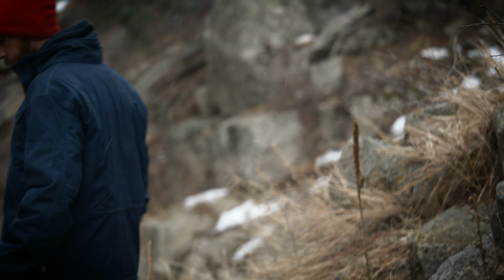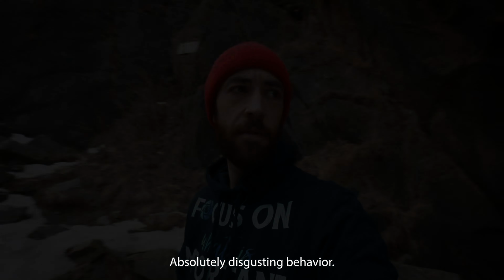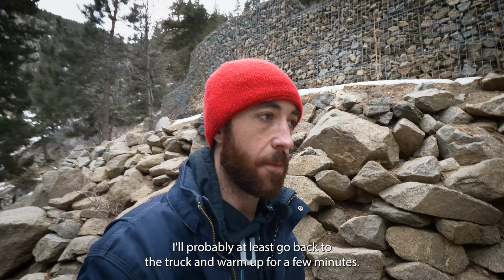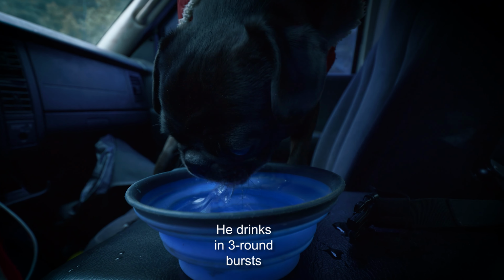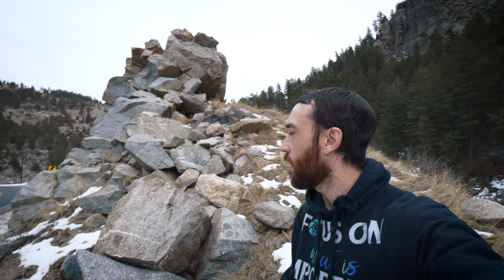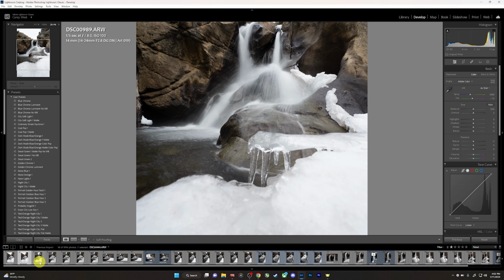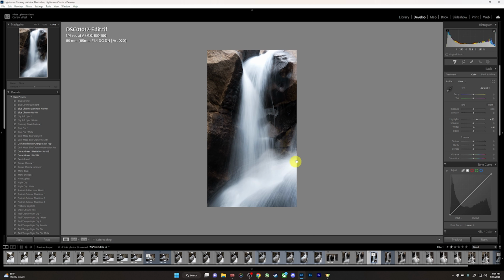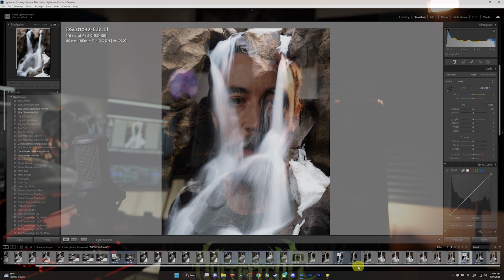ULTRA-WIDE 14-24mm | WATERFALL Photography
Skip My Oscar Nominated Intro - 1:56

Instagram sucks and I don't really use it anymore, but follow me on Vero! Carey West

- Sony a7III
   ~ Sigma 14-24 f2.8 DG DN
   ~ Sigma 85mm f1.4 DG DN
- Lumix G9
   ~ Lumix G 35-100 f2.8
   ~ Lumix/Leica 8-18 f2.8-f4.0
- Zoom F2 (lav field recorder)
- AKG Perception 120 Condenser Microphone (voice over)
- Destroyer of Worlds
   ~ Malcolm the Pug